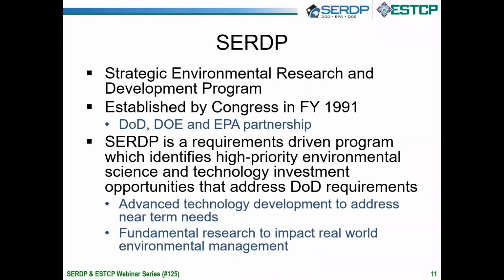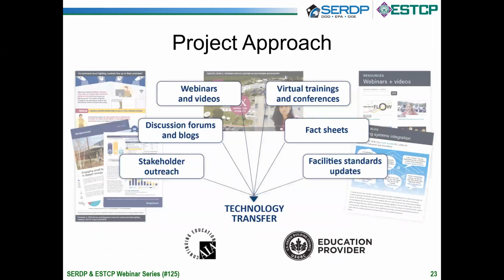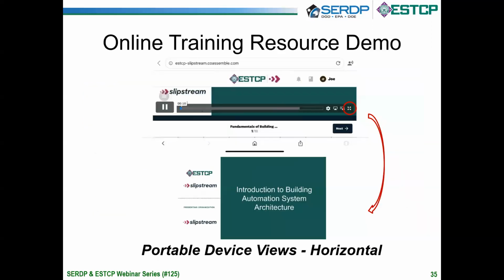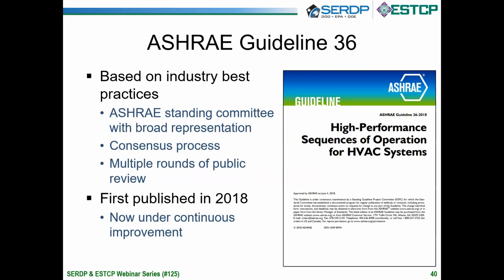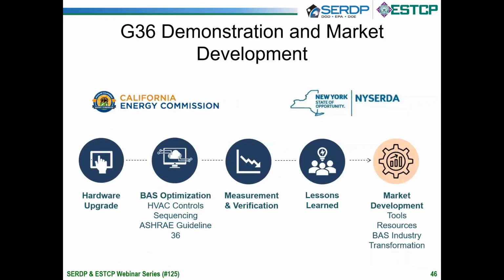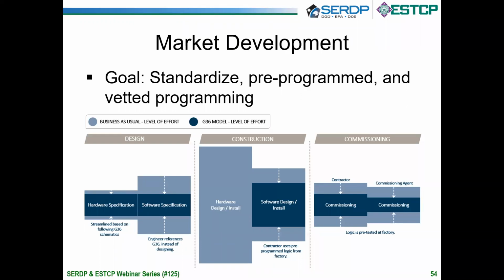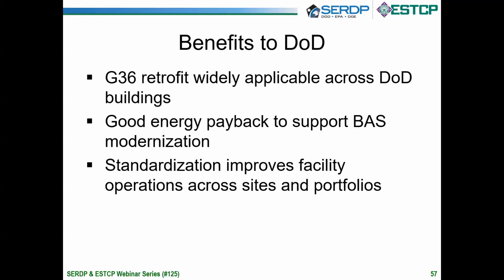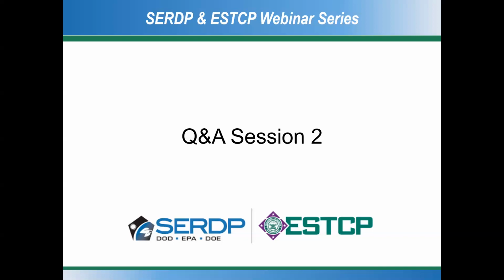Improving Energy Efficiency through Advanced Building Controls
This SERDP and ESTCP webinar focuses on an ESTCP-funded project aimed at disseminating knowledge of advanced controls and energy management strategies for improving building efficiency. Specifically, investigators discuss a comprehensive training and education platform for DoD energy managers, engineers and building operators that enables them to make informed decisions, better specify and commission building control systems, manage and operate buildings more efficiently, and implement the new industry guidelines.